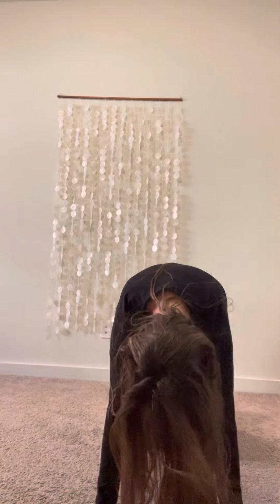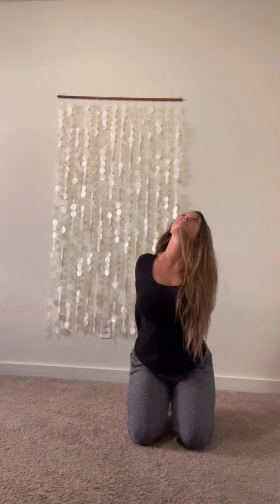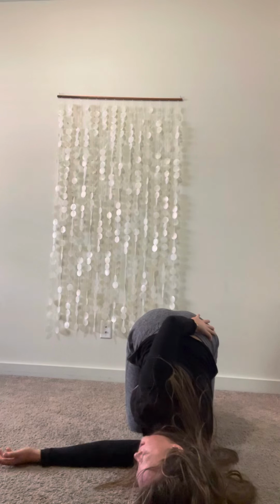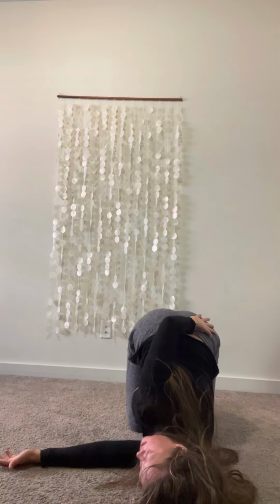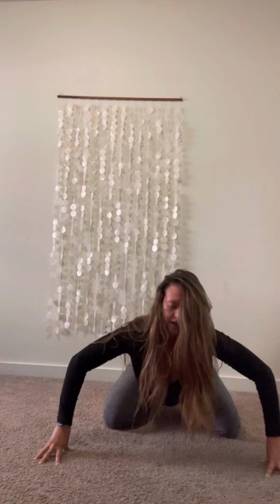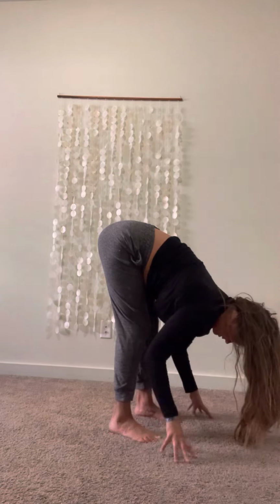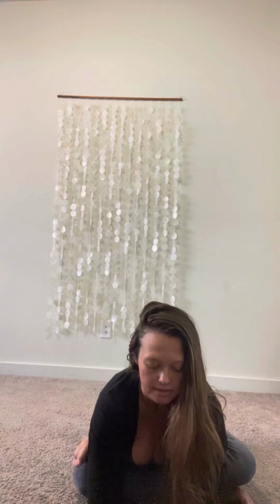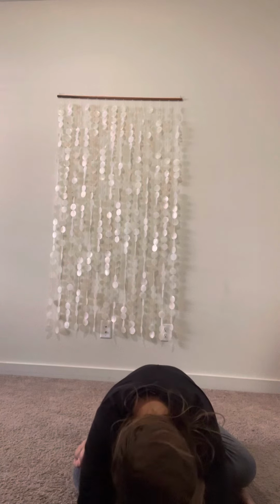Sunday morning easy stretch & meditation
Hello my beautiful friends! Here is an easy stretch for a lazy morning. We will get into our neck, shoulders, spine, hips, and hamstrings. Just a gentle way to start your day off right and get the body feeling mobile. We will end the practice with a short meditation to clear out all negativity in order to bring in positive energy. We set an intention for the rest of the week to be more mindful and aware of our breath and thinking patterns.

Namaste 🙏🏼❤️